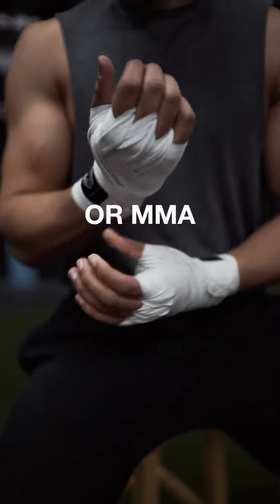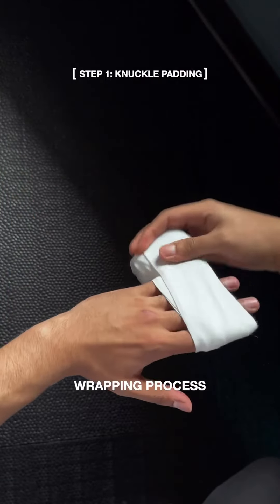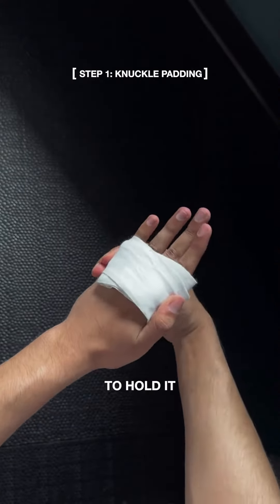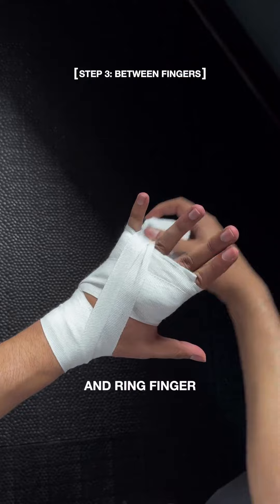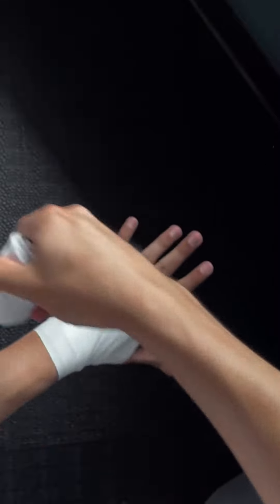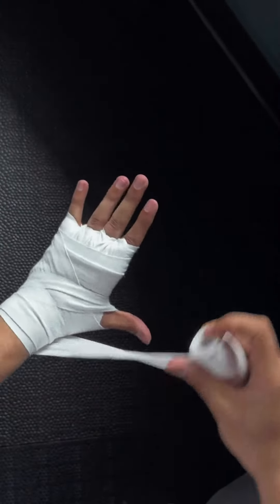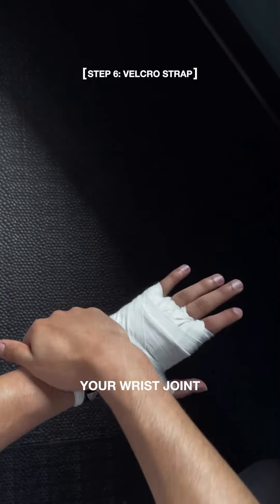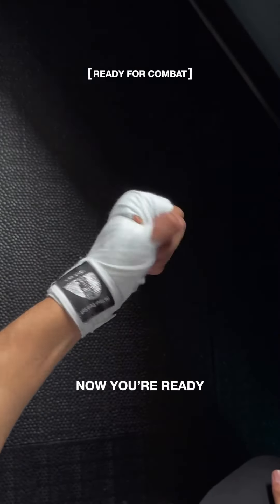How to wrap your hand for boxing the best and easy way